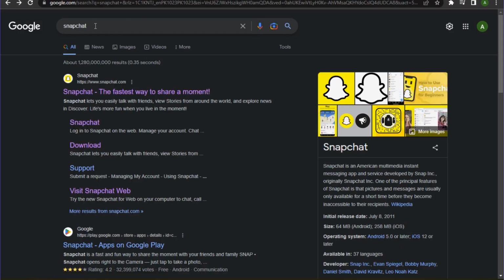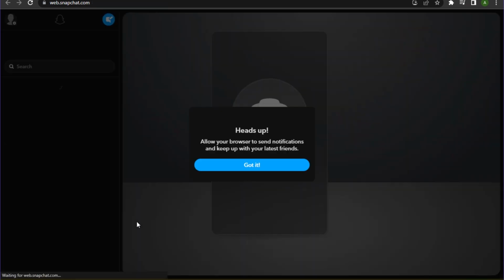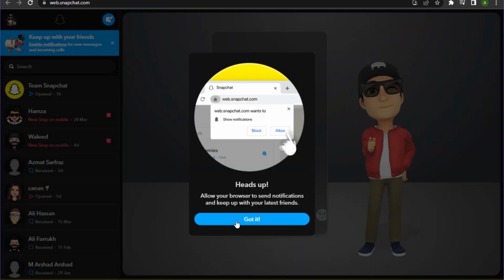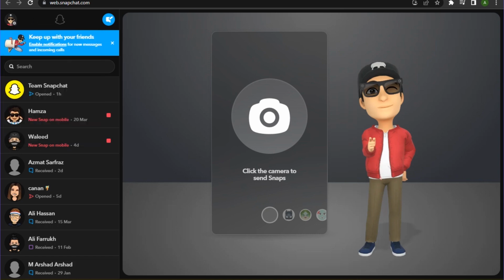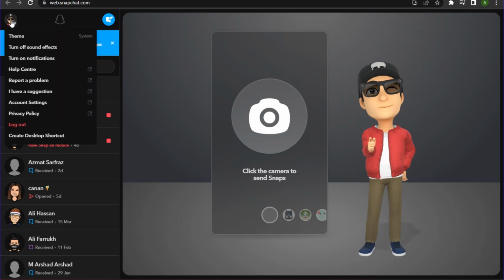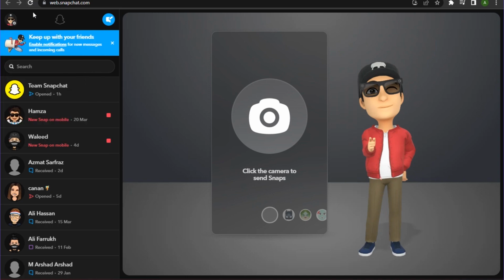How To Access Snapchat Memories on PC (2023)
In this video, I will show you how to access backed up memories on snapchat. The method is very simple and clearly described in the video. Follow all the steps on how to access my memories on snapchat.

Thanks!